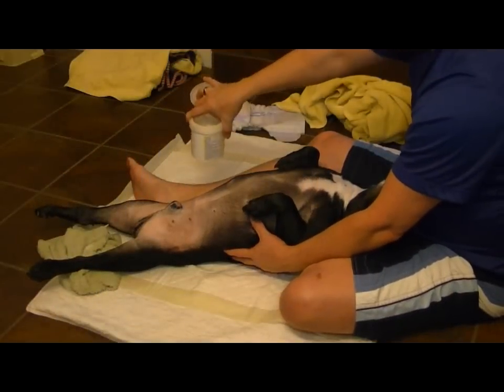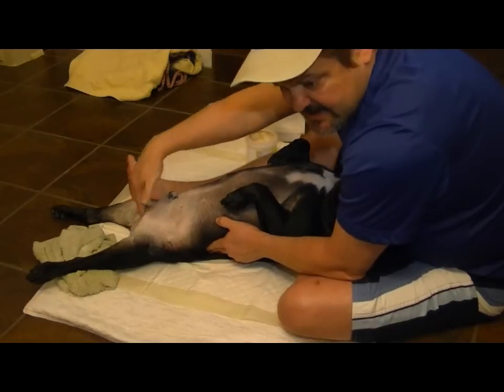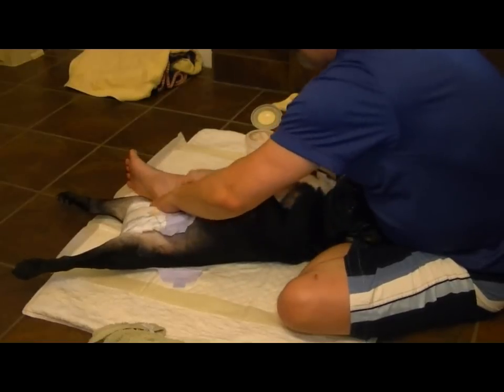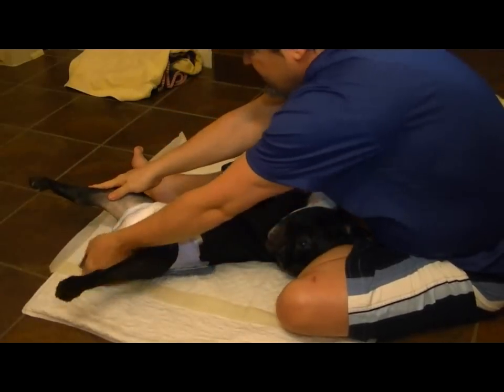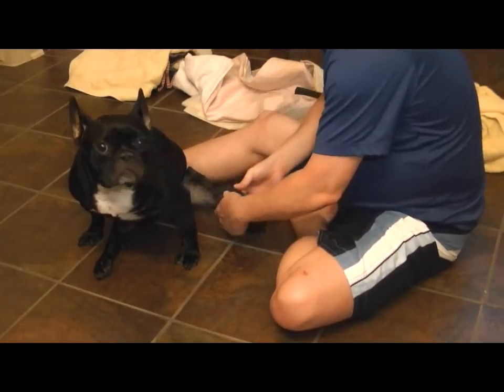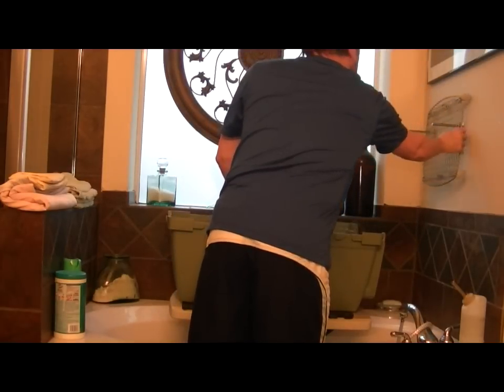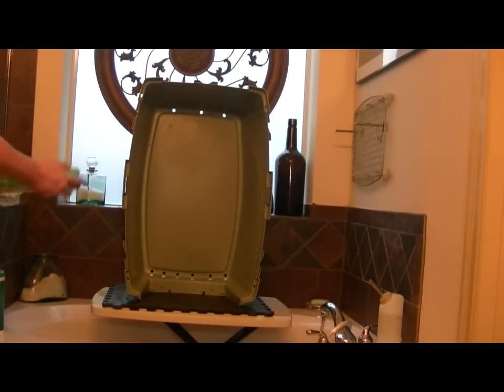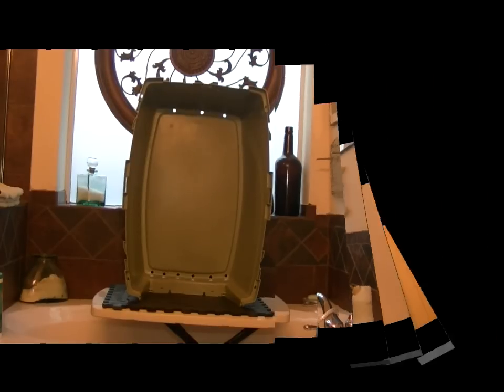GruntInHomeCare2011_part5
This is the concluding video in a short video series describing how we take care of our paralyzed French Bulldog. Grunt is 5 years old and suffered a catastrophic disc rupture which removed his ability to walk or to control his bladder and bowel function.